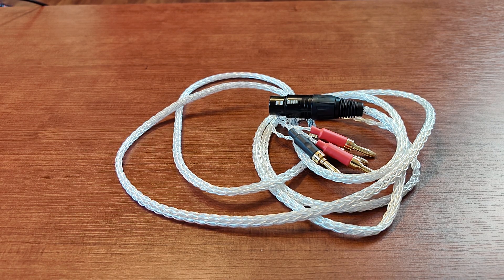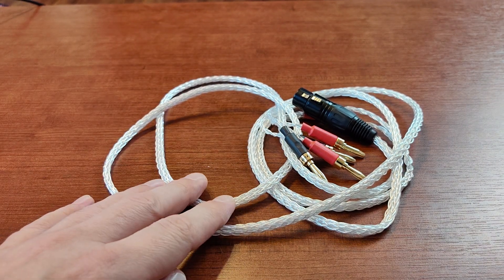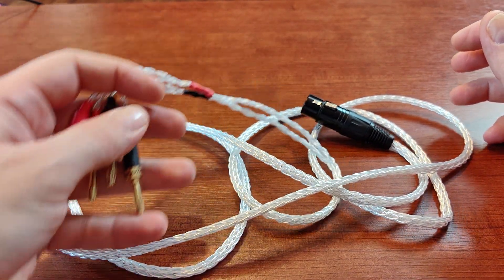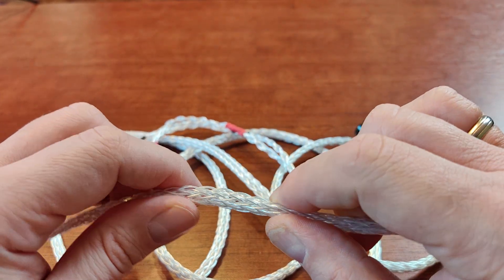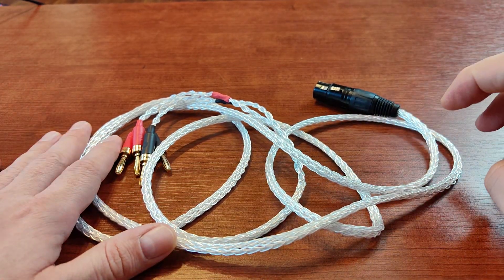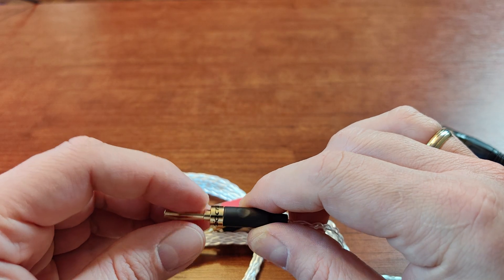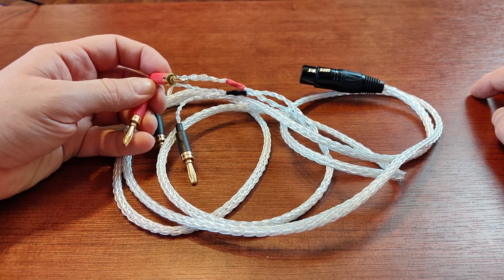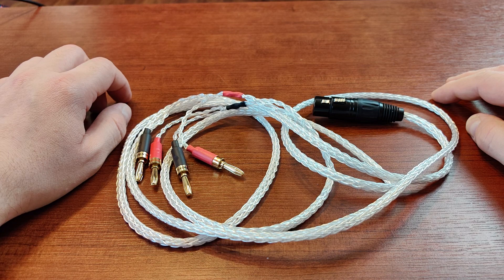Headphone to speaker amplifier adapter - balanced solution for your Hifiman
Remote beer tap control :D

 Have you ever wondered about driving your headphones directly from your amplifier speaker taps?
It is possible and it works wonders for hard to drive Hifiman HE6Se, HE6 etc.
You can DIY one like this, or you can order ready made one.
Good stuff!